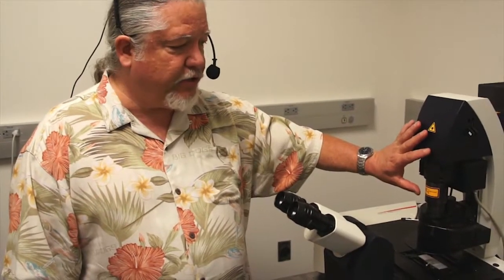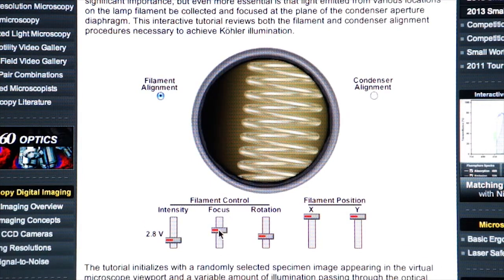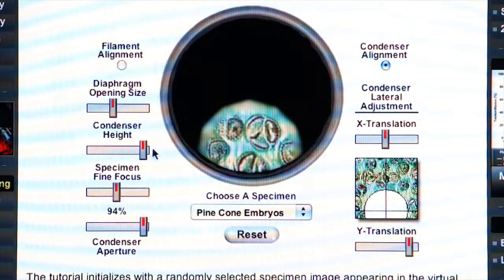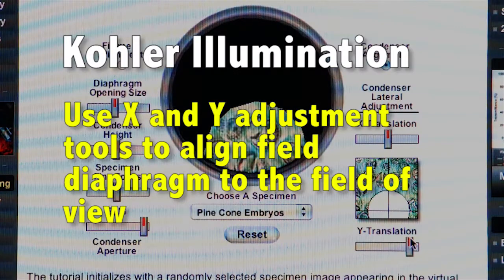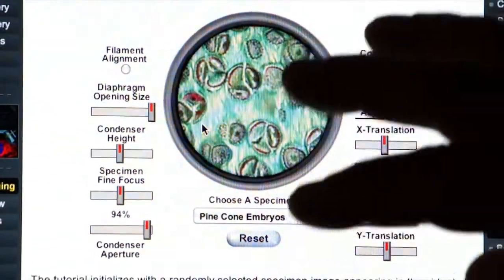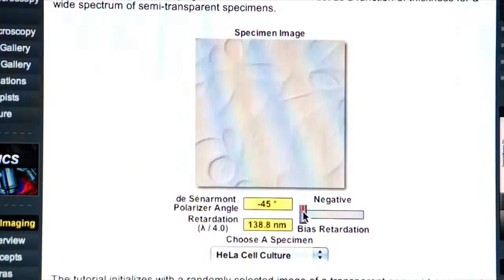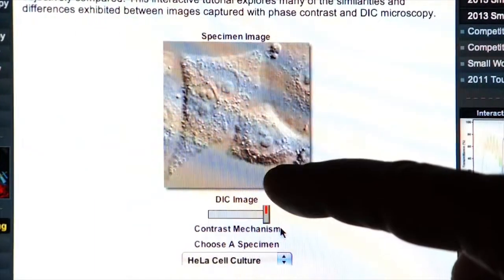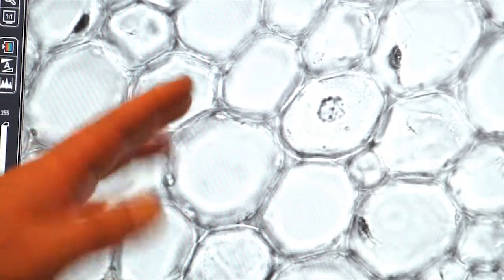2-4 Illumination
Armitage tells how to align the microscope for transmitted (Koehler) illumination. You must align separately for each objective to get the best image out of that objective. In modern microscopes the bulb is factory aligned, so you only align the condenser. Rotate the objective you want into place; position the specimen; focus; close the diaphragm down; raise or lower the condenser until the perimeter is sharp, use diagonal knobs to center; and open diaphragm to just outside the field of view. Armitage also explains the difference between brightfield illumination, DIC (differential interference contrast, also called Nomarski optics) , and phase contrast (not on the Leica SP 5 but you can use it on other CSUN scopes). If you're not getting enough contrast, try DIC, especially for looking at living animal cells.